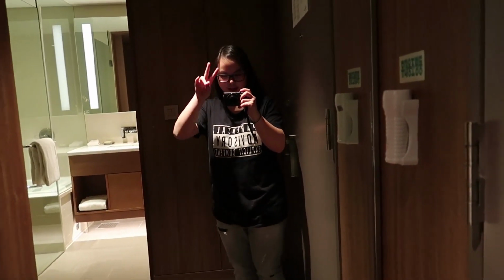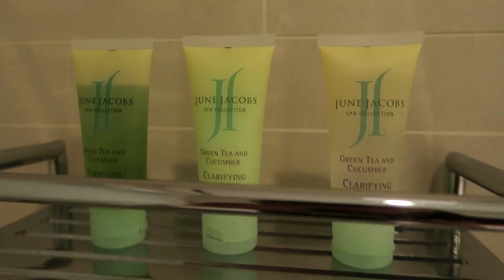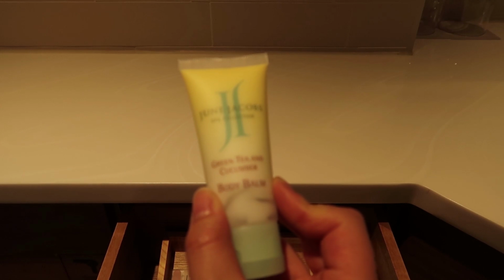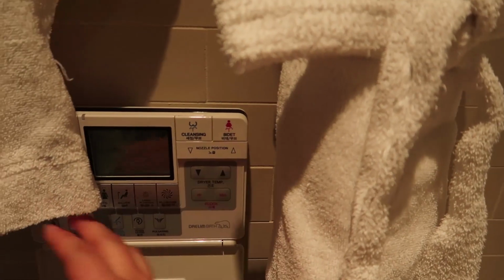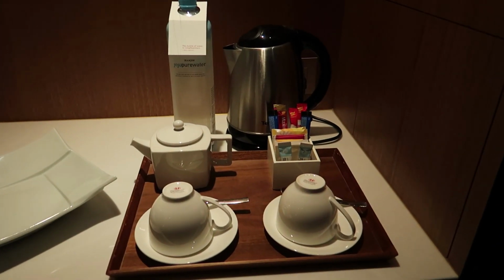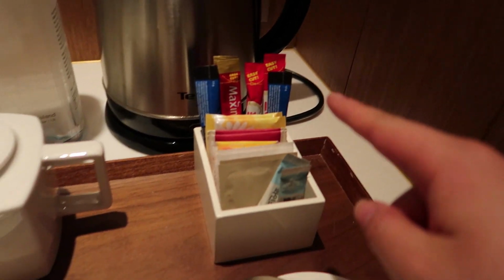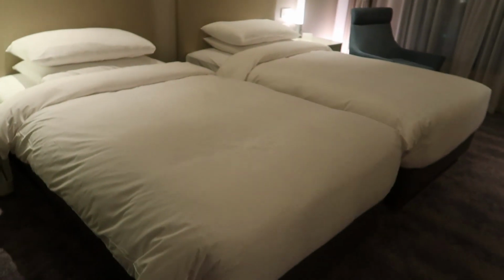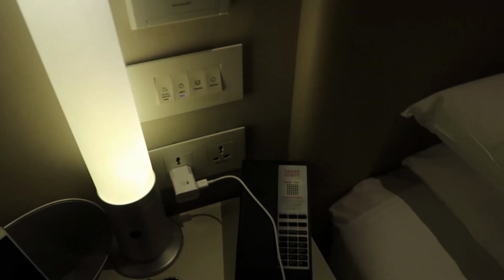Incheon Airport Terminal 2, Delayed Flight ✈ & 5* hotel? | Seoul Travel Vlog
So I got to stay a tiny bit longer in Seoul than expected. Due to a delayed flight of 6 hours, I got to stay in a very nice 5* hotel. I would say it was a pretty unique experience since this will be the only time in my life that I'll get to stay in such a fancy hotel. It was quite a tiring experience but also a great one!  Not much happening in this vlog, just my delayed journey back to home.

° Places in this vlog:
╰ Incheon Airport Terminal 2
╰ Grand Hyatt Incheon (Hotel)
╰ Amsterdam Schiphol Airport
╰ Brussels Airport